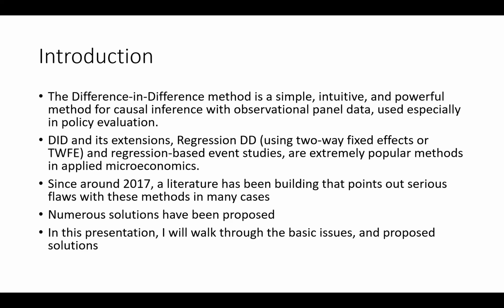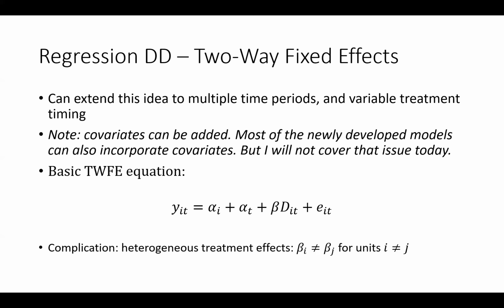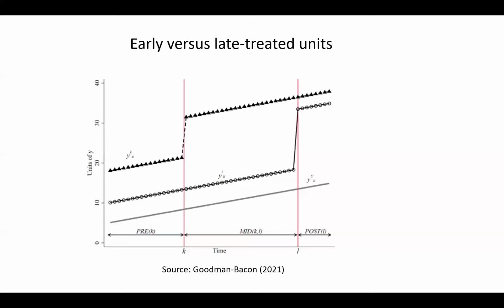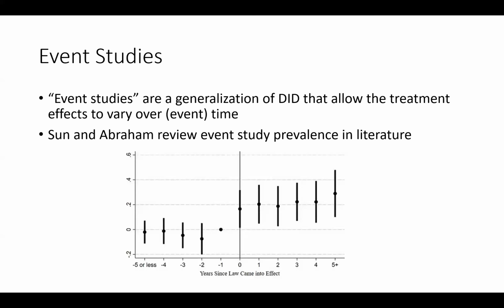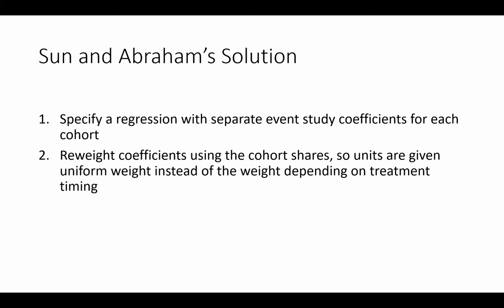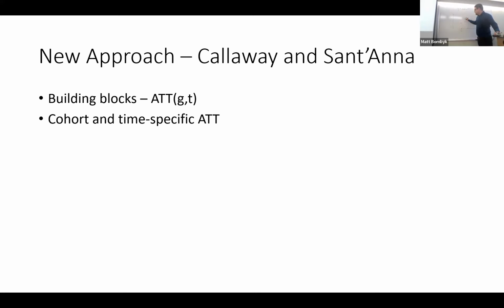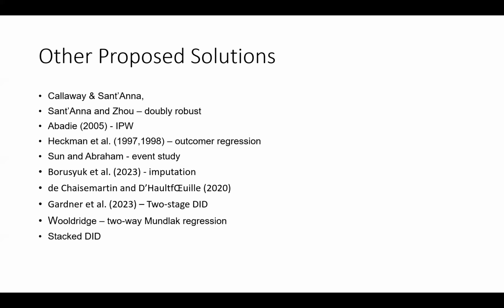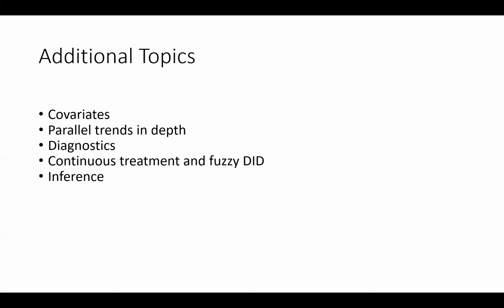Advancements in the Difference in Differences Literature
This is the skills workshop "Advancements in the Difference in Differences Literature" presented by Matt Bombyk.  Details on the skills series and seminar series can be found And the slides for this workshop can be found

0:00 Intro
2:50 Basic Diff n Diff
8:29 Two-way Fixed Effects
14:22 Goodman-Bacon (2021)
21:03 Event Studies
24:48 Sun and Abraham (2020)
32:55 Callaway and Sant'Anna (2021)
42:27 Other Proposed Solutions
52:26 Questions